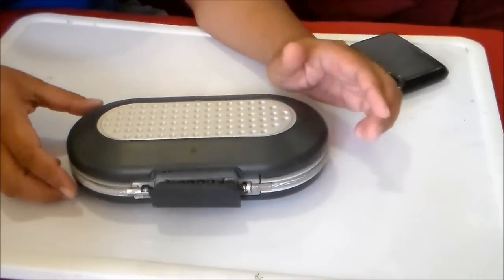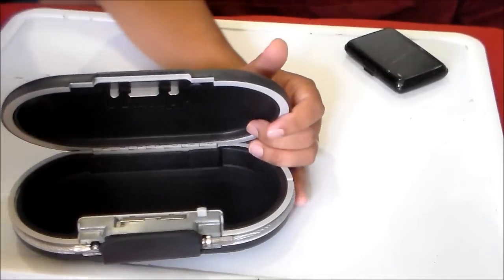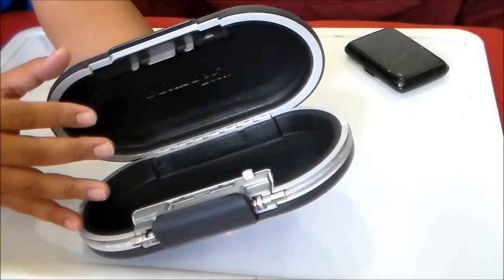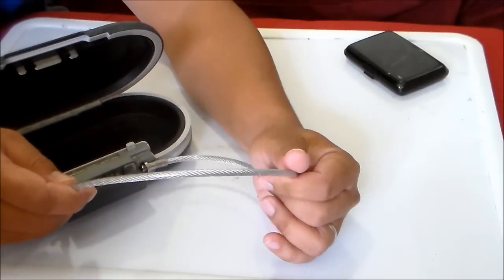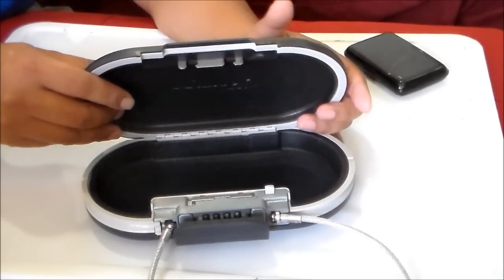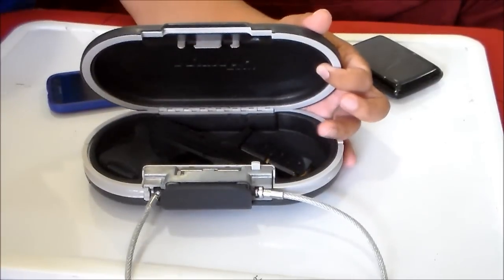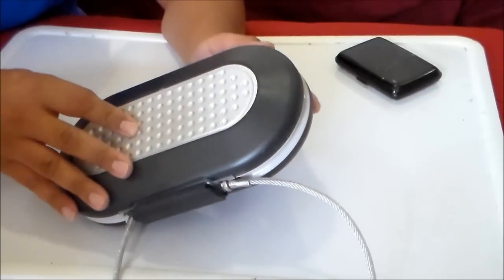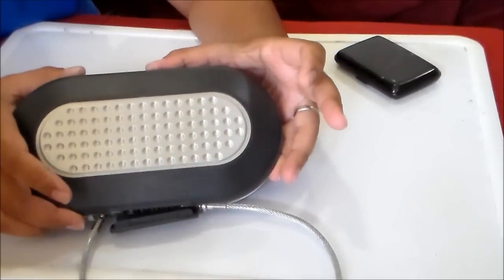MASTER LOCK SAFE SPACE REVIEW